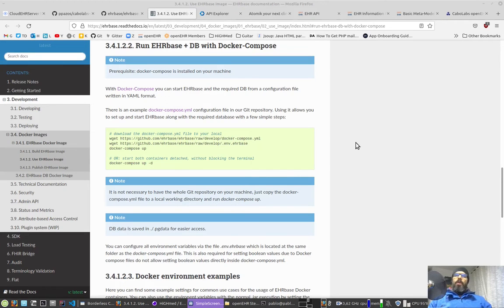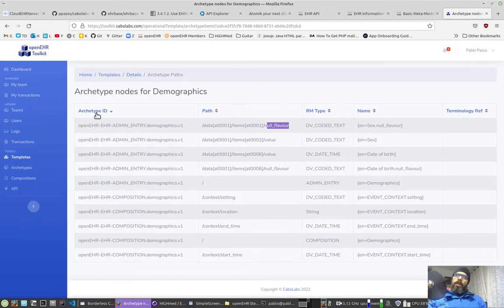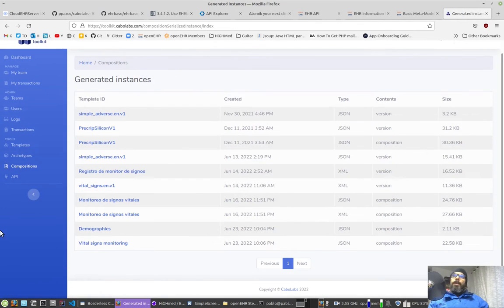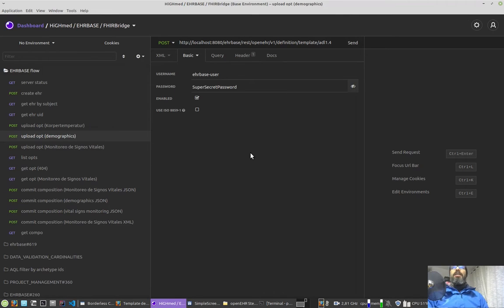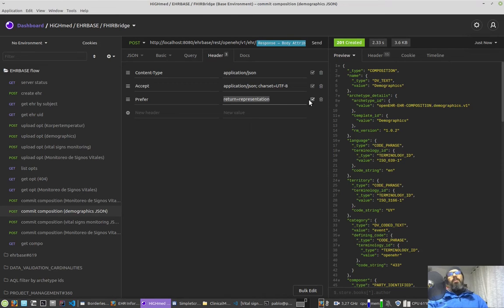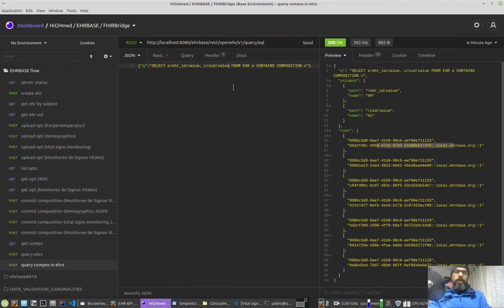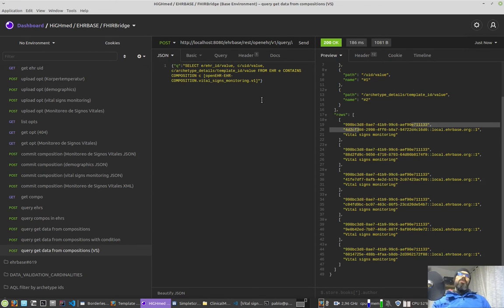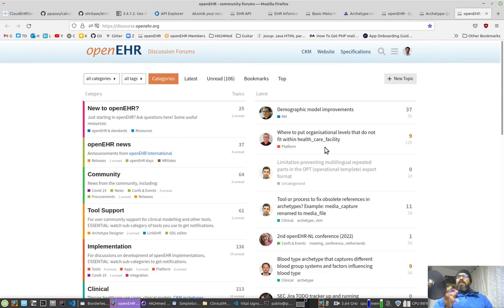openEHR step by step tutorial - 2. creating test data and loading EHRBASE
This is the second video of our series of working with openEHR step by step. On this video we used the openEHR Toolkit to generate sample data and EHRBASE to store and query openEHR data.